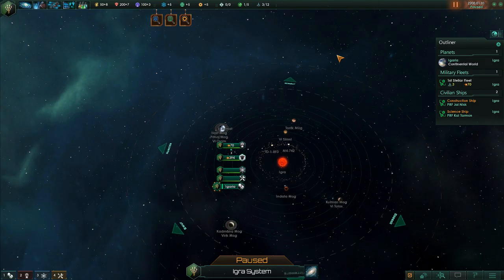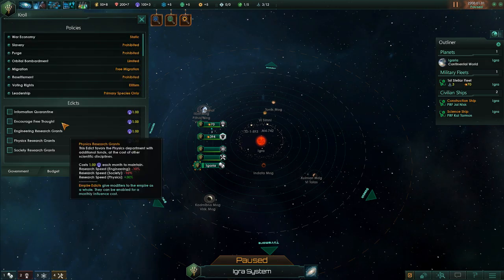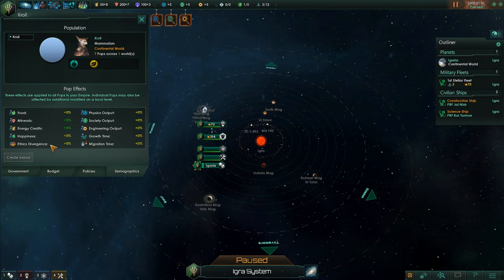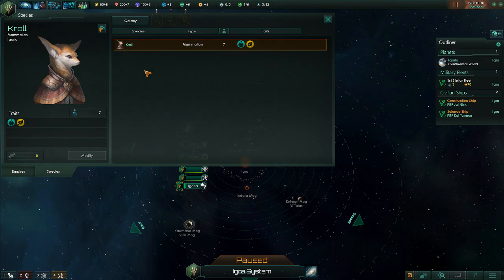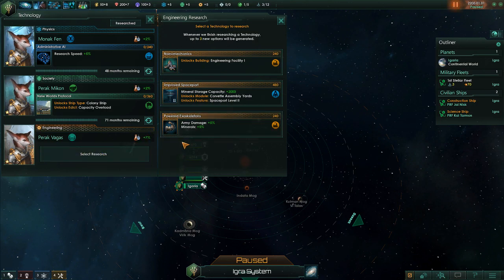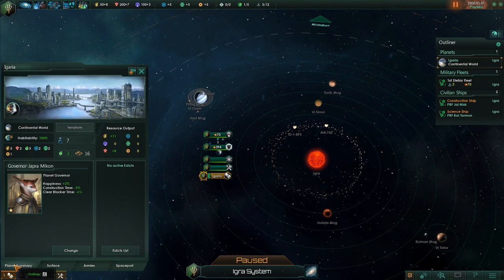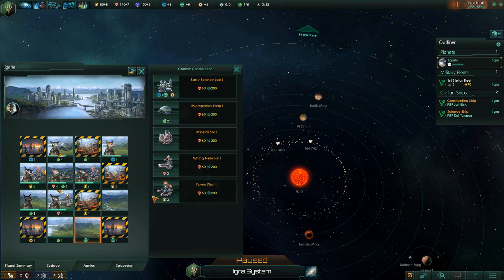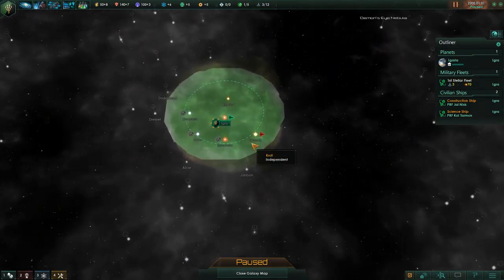Let's Learn: Stellaris - Episode 2 - Interface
Let's Learn - Stellaris is a series where we learn how to begin a brand new game of Stellaris.

In this episode, we go over the user interface, what types of resources your Empire runs on, and what each window does.  Tune in to episode 3 for Surveying star systems and all the information you gain.

Episode 3 - Surveying Star Systems